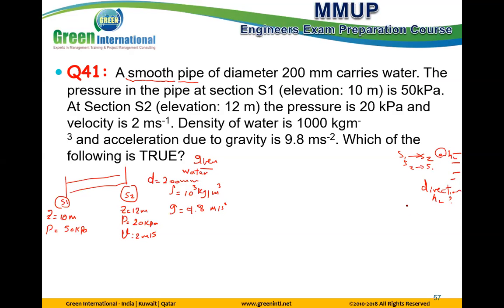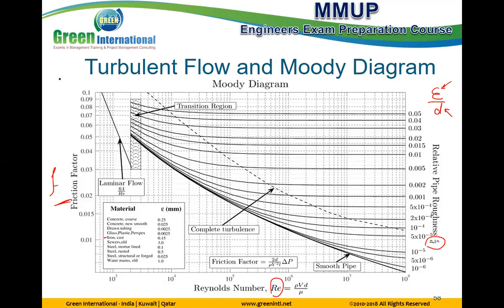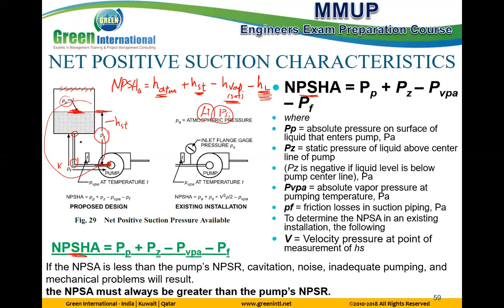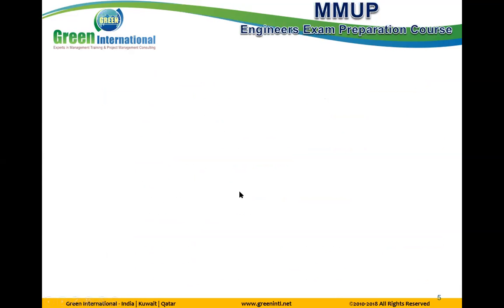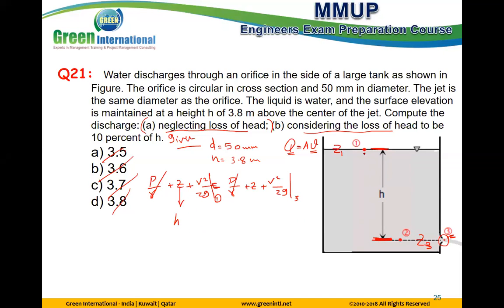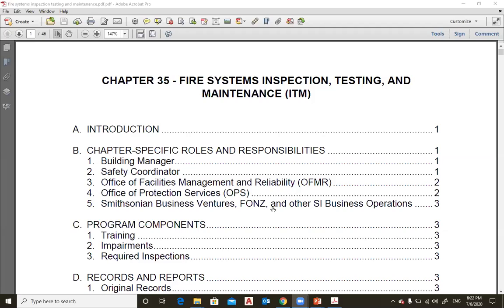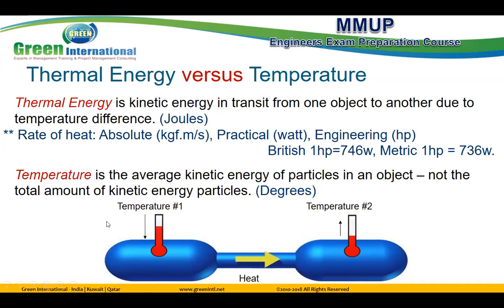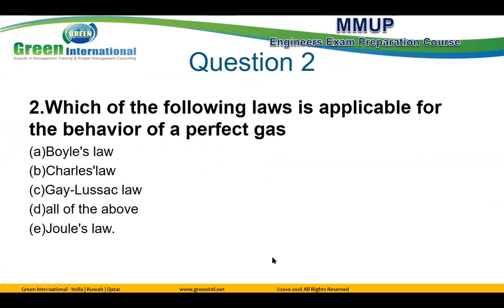UPDA qatar exam syllabus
GREEN INTERNATIONAL-Do not depend on existing frequently asked questions only, as new set of questionsare being faced in the exam by many of the participants. Those who have completed their exam were able to remember the questions well and share it with our training participants in their respective 200+ Whatapp Groups, which are being analyzed by our expert trainers for updating the study materials continuously and development of mock up exams as part of Green International’s Process of Study materials preparation and coaching strategy.

OTHERS(Upda study material,self study,copy cat institutes)- Copy and following old study material

upda study material,upda qatar study material,

Our Location

Al Muntazha, IBN Seena Street, Papa John’s Building, Mezz Floor, OfficeNo:3, Doha, Qatar.

Mobile